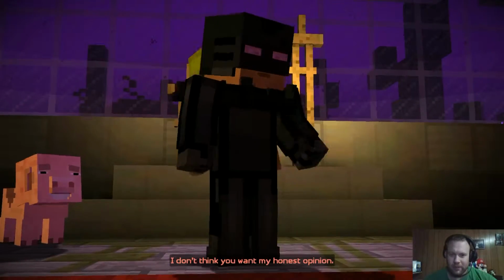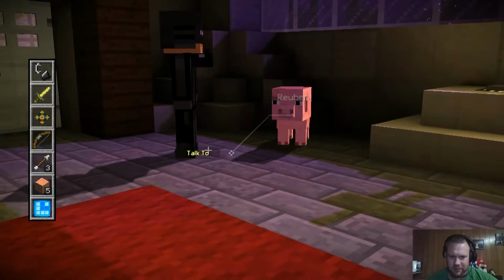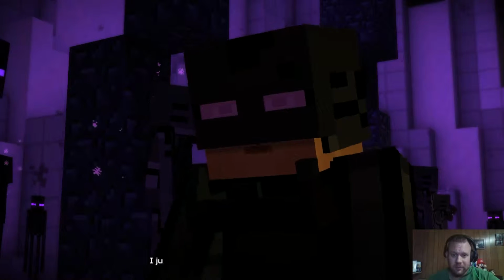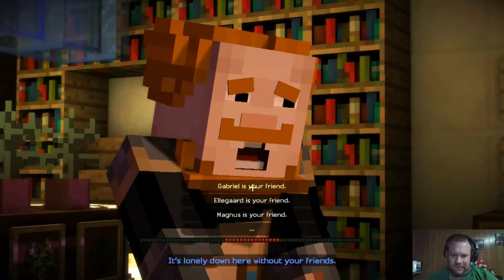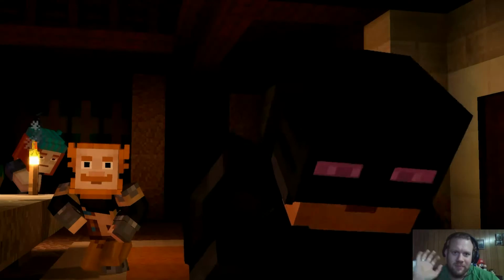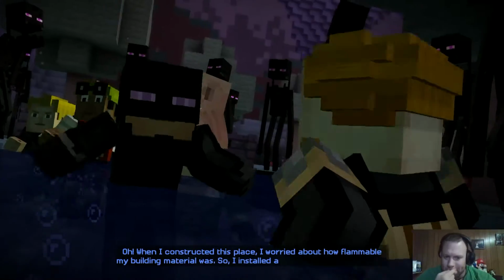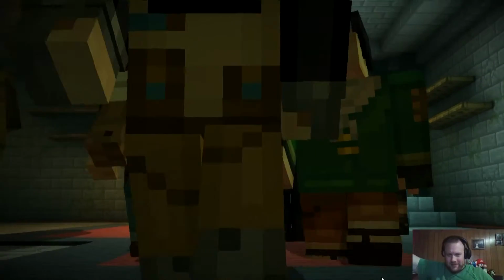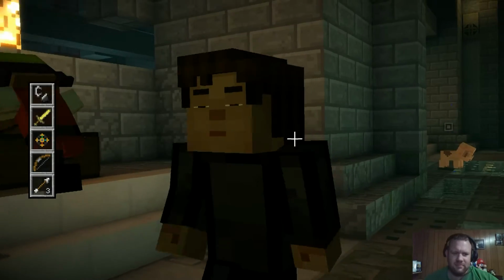Minecraft Story Mode --- Ep 3 (Part 3)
Can you walk with the Endermen?

Midnight Skies Team Channels

Music